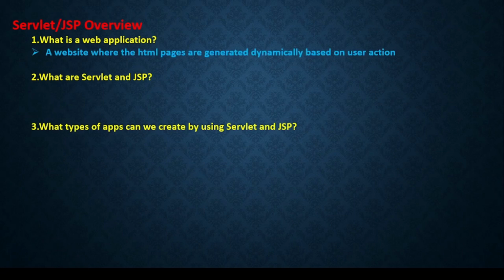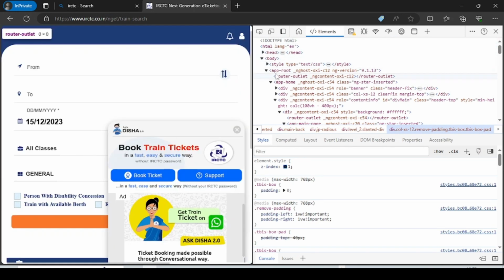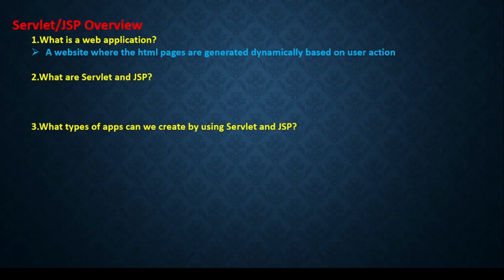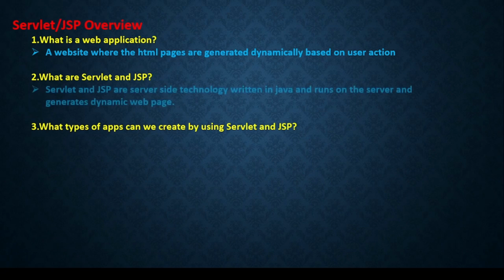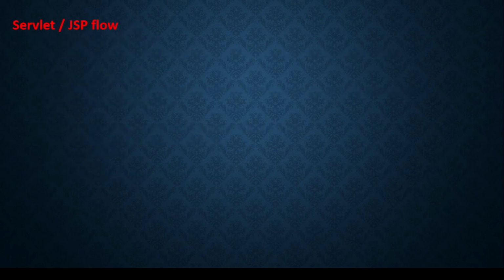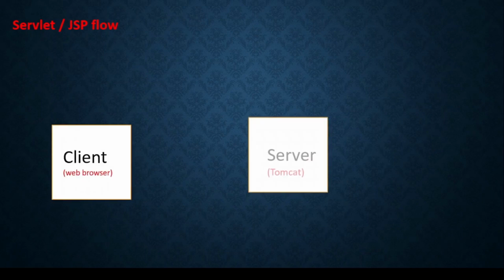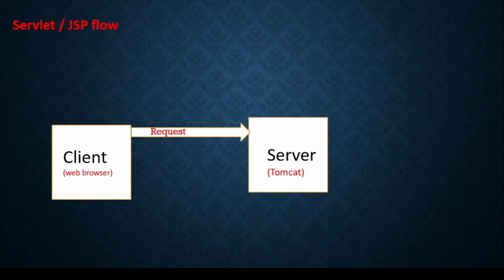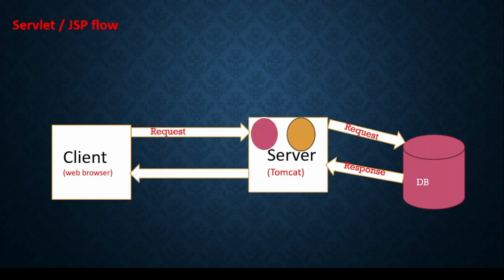02-Servlet and JSP Overview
This Servlet/JSP overview will describe
What‘s a web app?
What are Servlet and JSP?
What kind of app  can we develop using Servlet/JSP?
Web app flow?